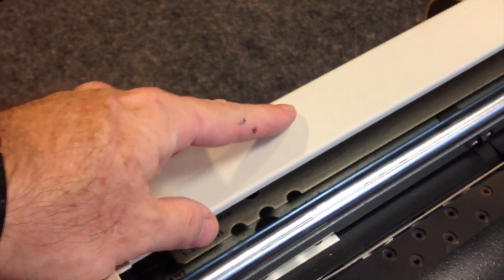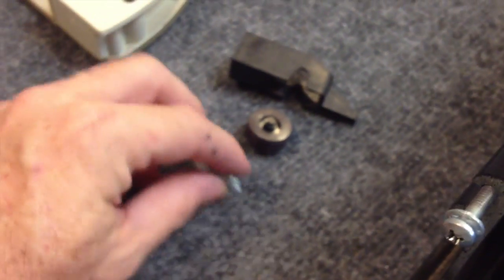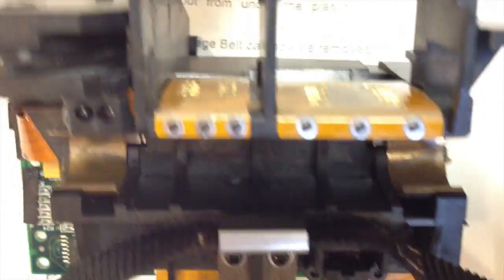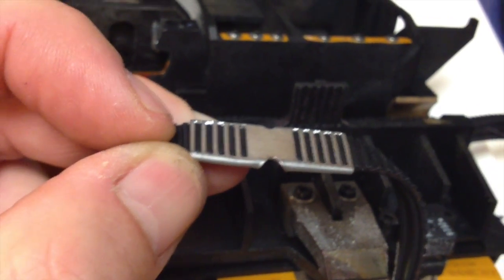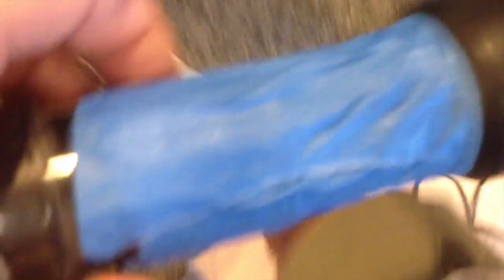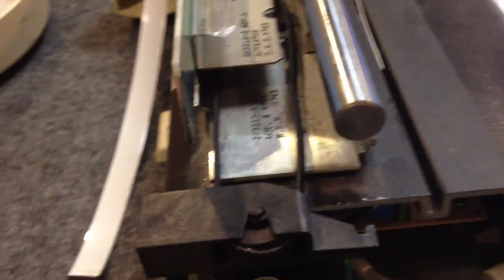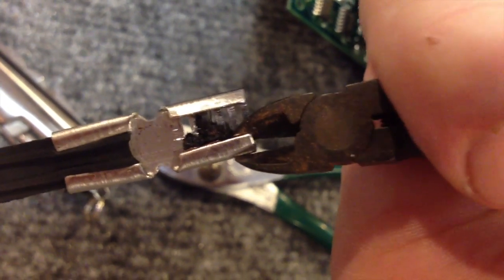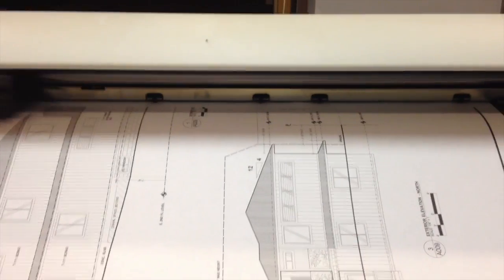Xerox 2230ij or Cadjet2 Plotter Belt Replacement with length modification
Oldschool plotter gets another lease on life